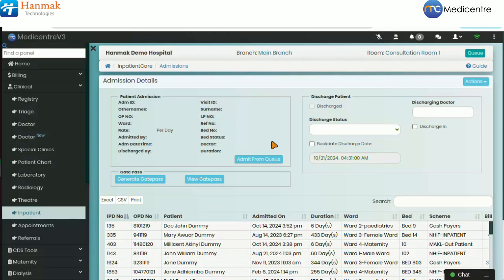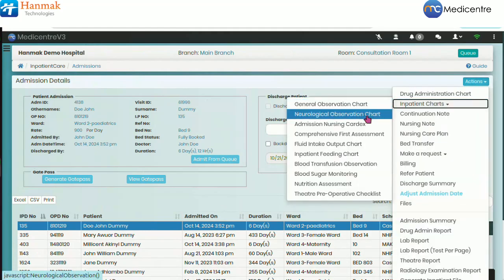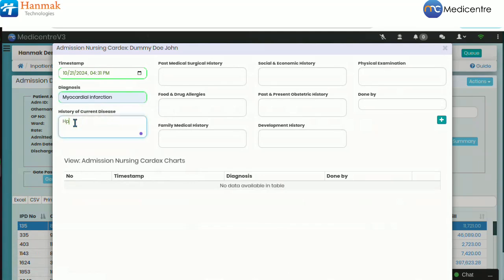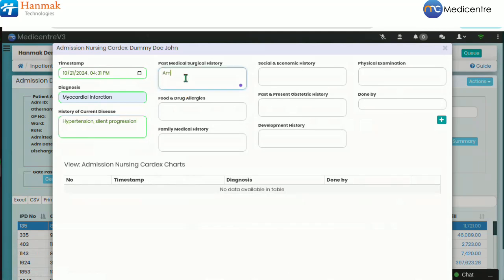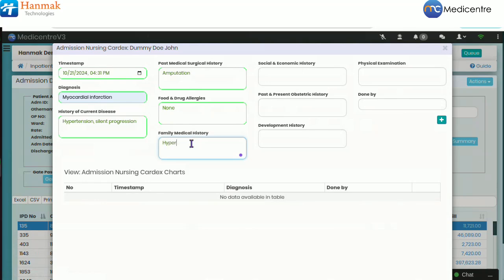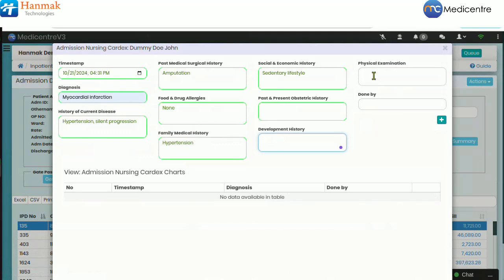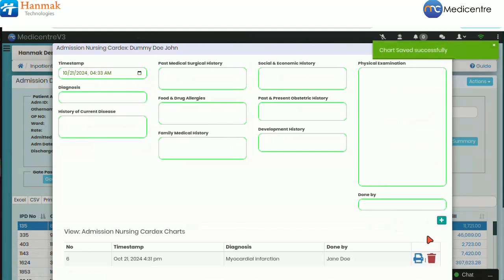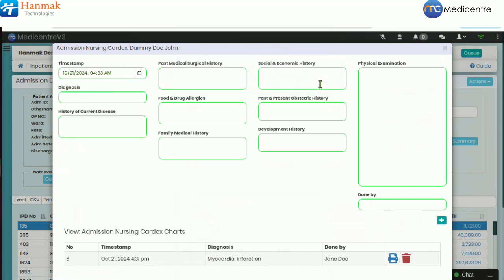How to use Admission Nursing Cardex: Documenting Every Patient Journey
Welcome to the @hanmaktechnologies Channel! 🌟 In this video, we are excited to guide you through the steps to effectively utilize the Admission Nursing Cardex in the MedicentreV3 integrated healthcare management information system. This vital tool is designed to systematically record a patient’s medical and personal history upon admission, serving as a comprehensive guide for ongoing patient care.

You will learn how to navigate to the Inpatient module and select the patient being admitted, ensuring that all essential information is accurately documented. We will walk you through capturing vital details that inform personalized care plans and enhance communication among the healthcare team.

Discover how to maintain precise documentation and highlight key observations for improved patient outcomes. Whether you're a nurse, clinician, or healthcare manager, this video is filled with valuable insights to streamline your workflow.

Let’s work together to elevate patient care through effective documentation in the Admission Nursing Cardex! 🚀